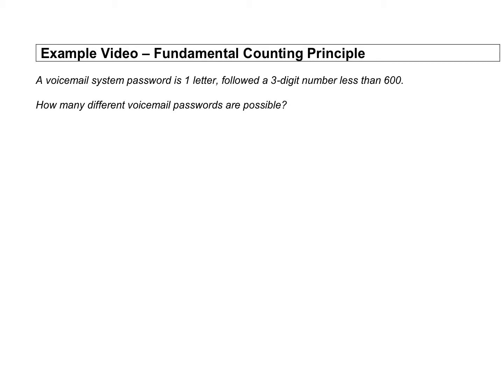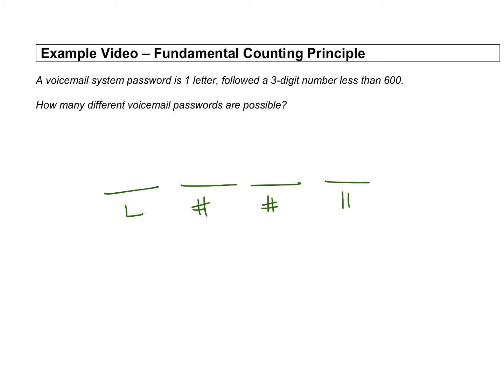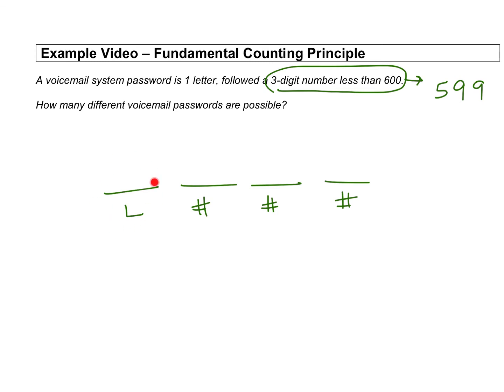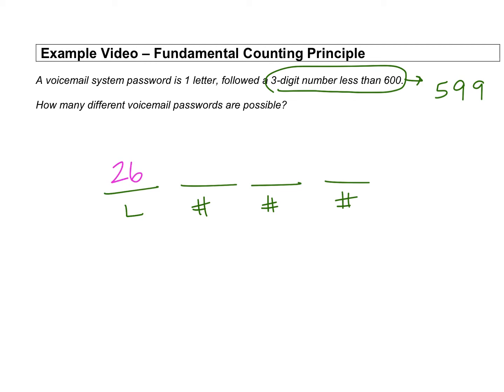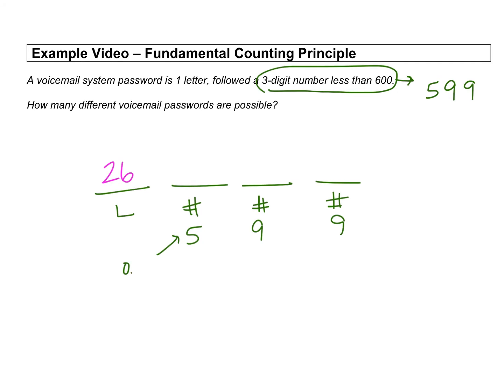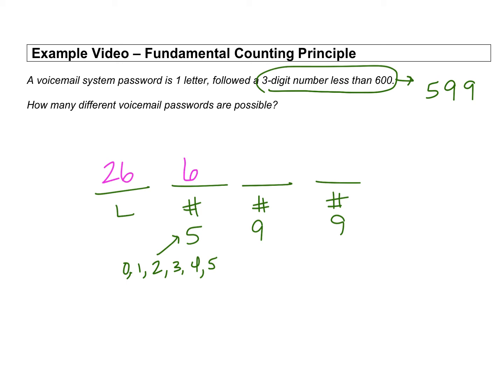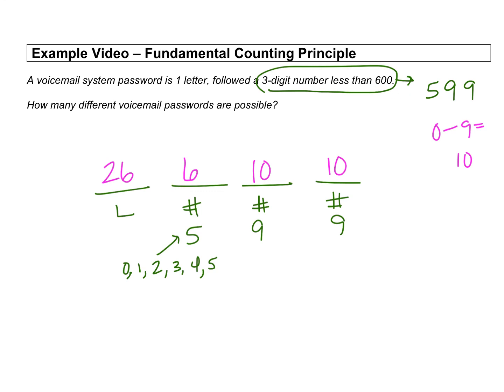Fundamental Counting Principle